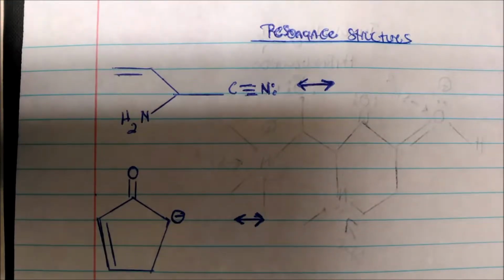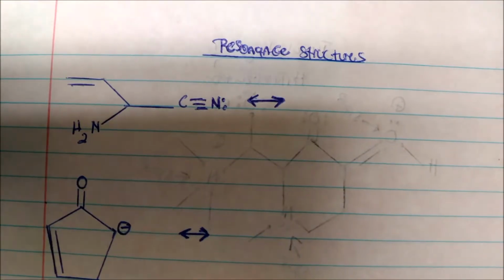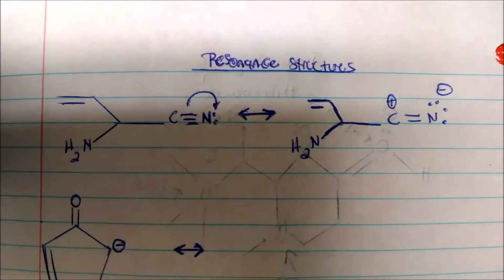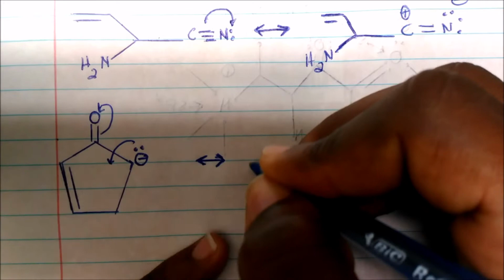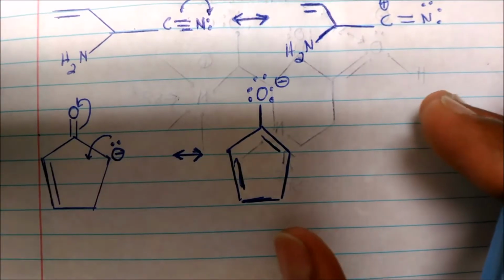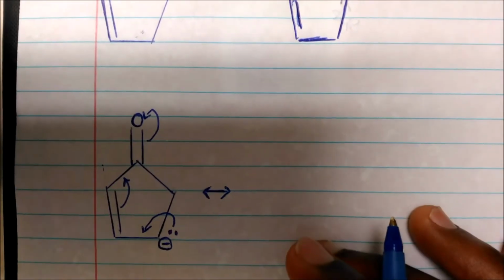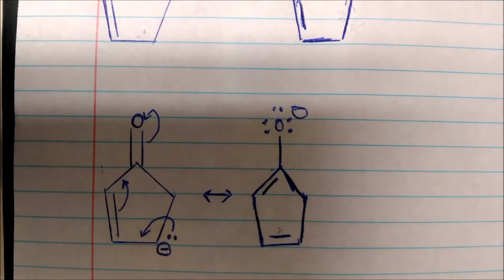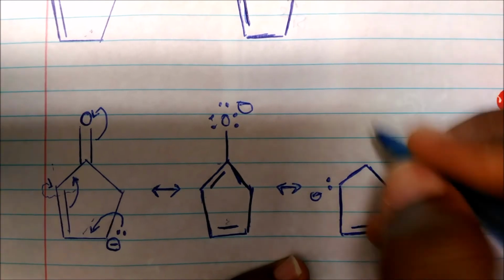How To Draw Resonance Structures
This video illustrates the concept of resonance structures in Organic Chemistry